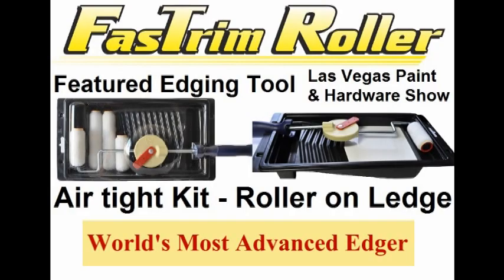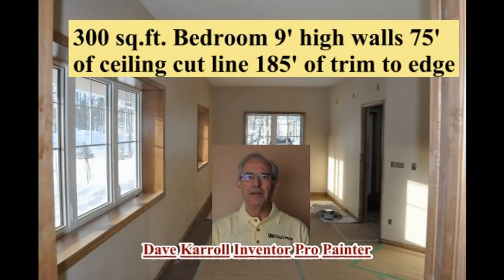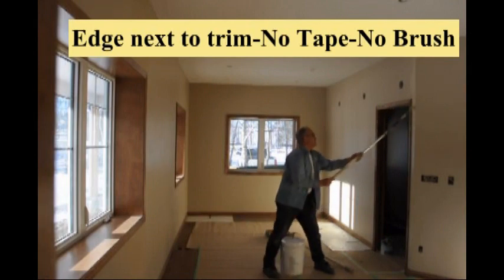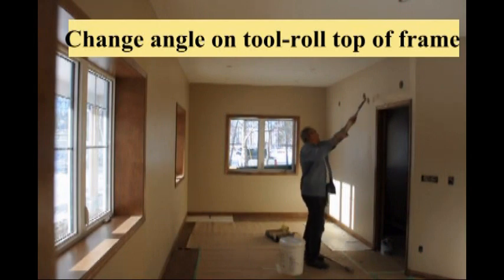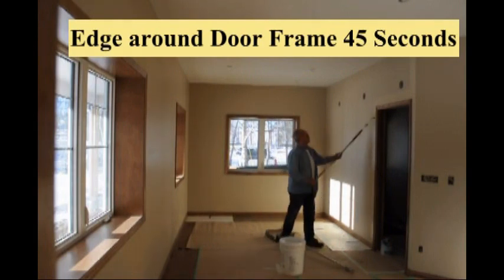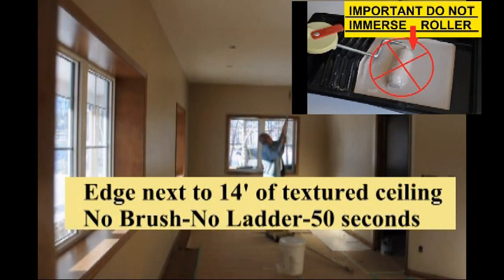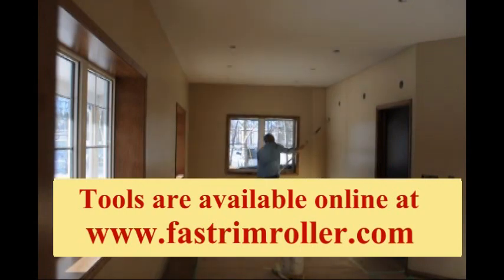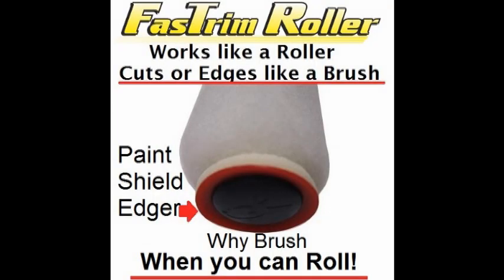How To Paint a Room in 40 minutes